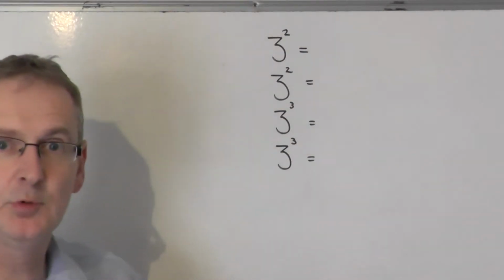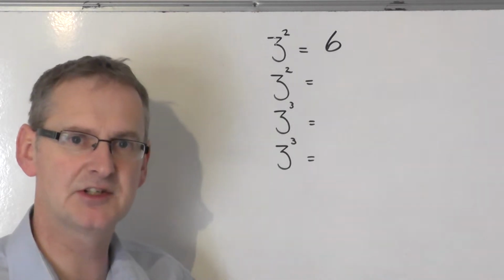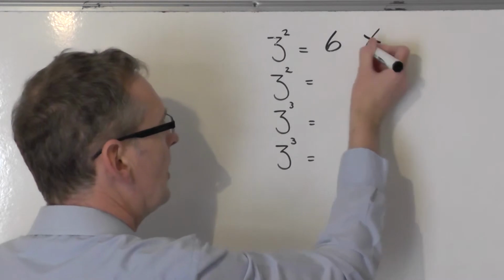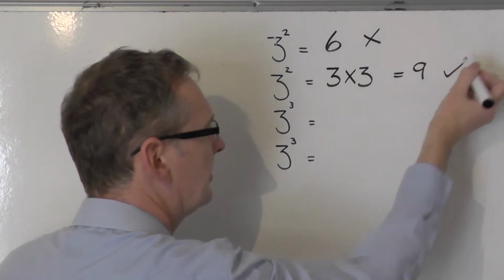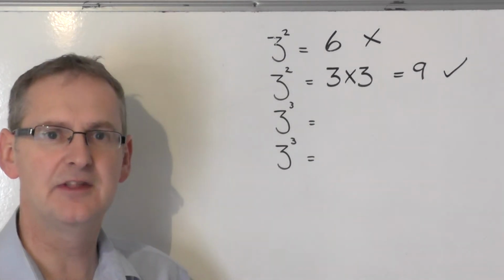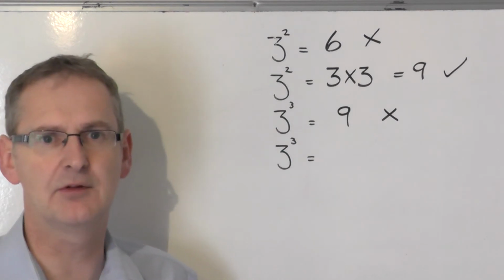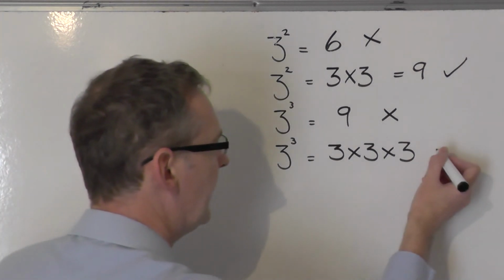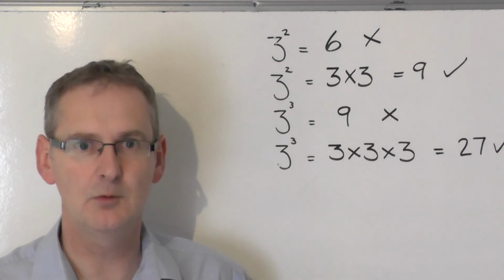Common Mistakes Using Powers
This video at a very common mistake made by students when working out power values. Avoid this mistake by watching this video. for lots more maths videos.
If you have found this video useful...or otherwise please add a comment. Thanks.